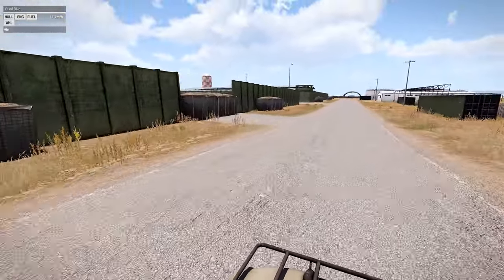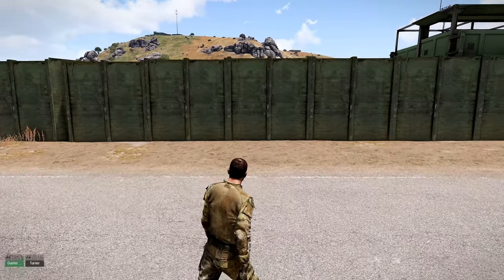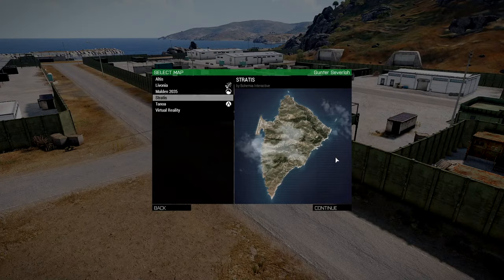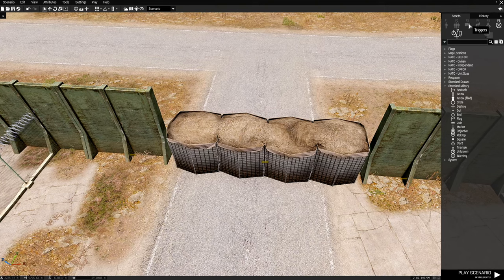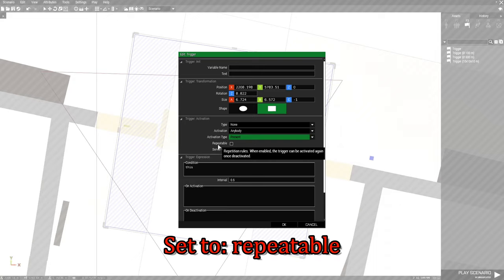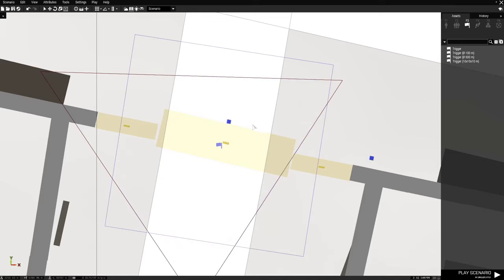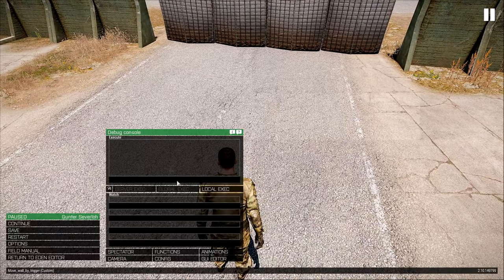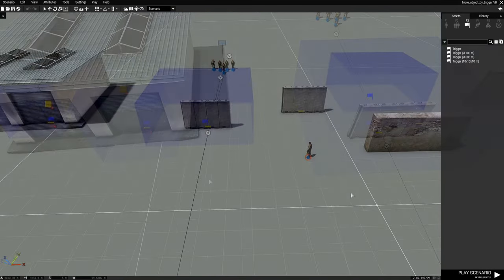Create Doors for your Base by Moving a Wall with a Trigger!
In this video im going to show you a code in a trigger to
allow you to create virtual closable doors, and movable walls.

Music used in the video:
- Righteous by Silent Partner (opening song)

My Computer Specs:
G.SKILL Ripjaws V Series 32GB (4 x 8GB) DDR4 3600mhz
EVGA GeForce RTX 2060 12GB
1 WD 1TB SSD
4 WD 500gb SSD
EVGA Z270 FTW – K
EVGA SuperNOVA 1000w
Win10 x64